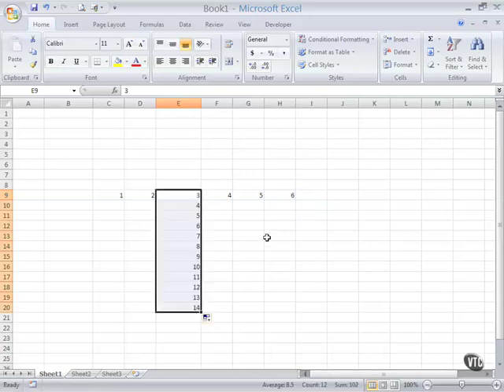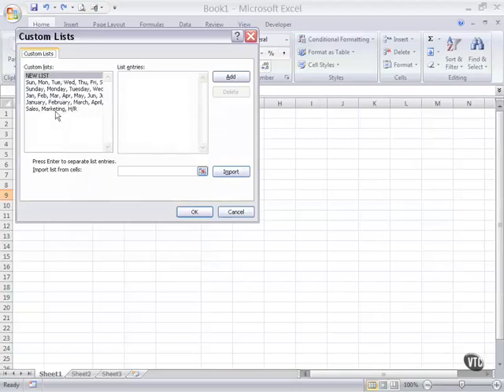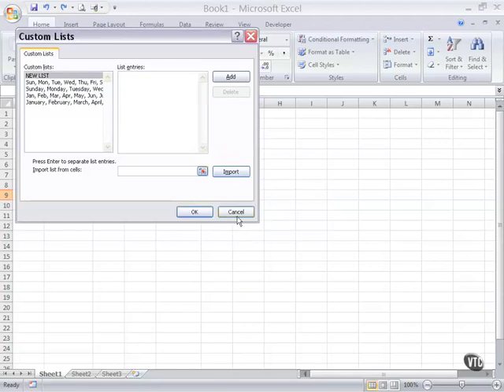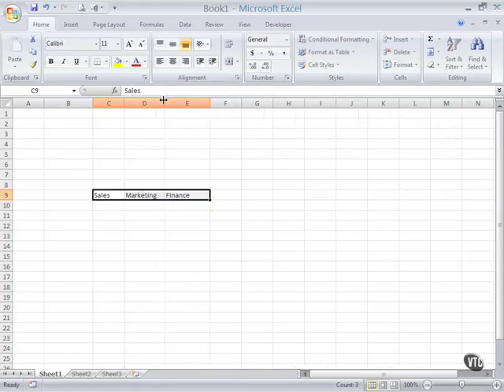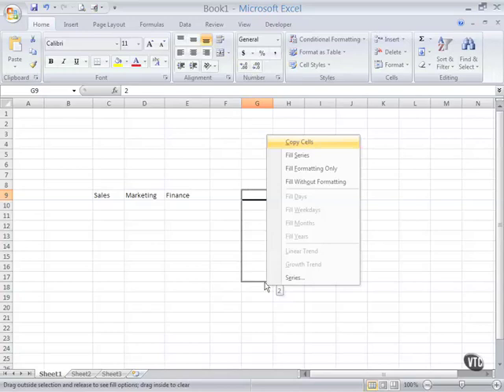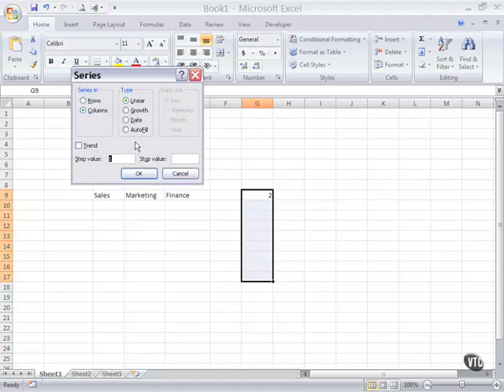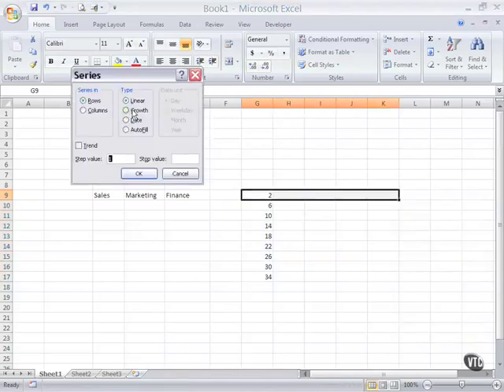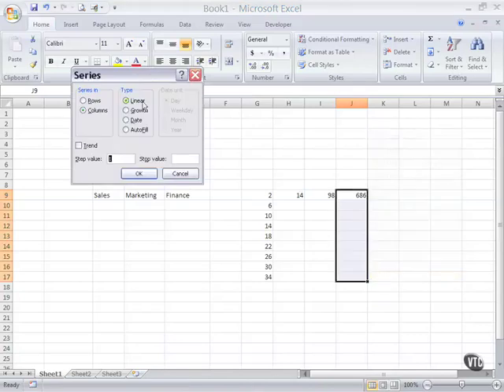دوره اكسل 2007 الدرس الثالث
هذة القناة صممت خصيصا من اجل عرض الكورسات والدورات بشكل مجانى وتنمية القدرات لدى الشباب
جديد فى جديد